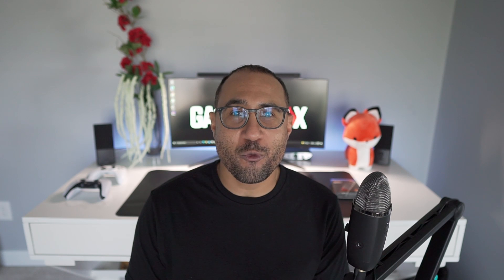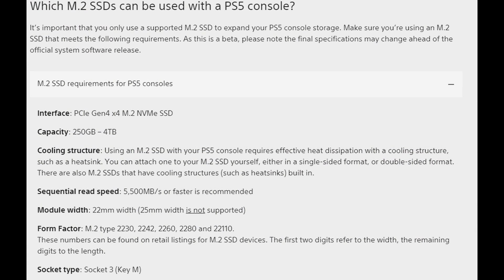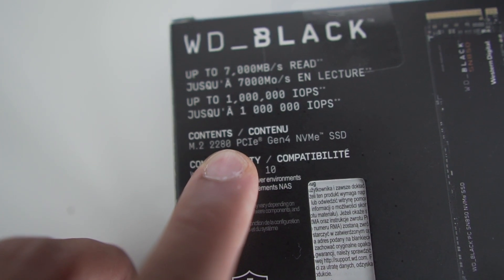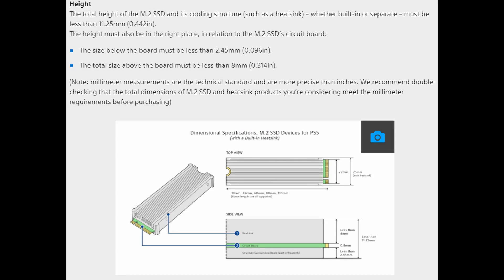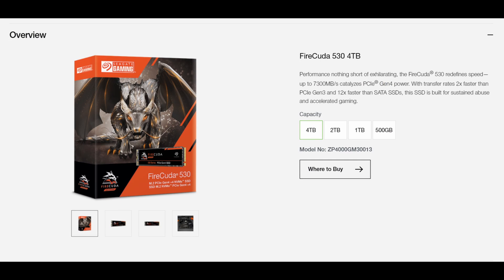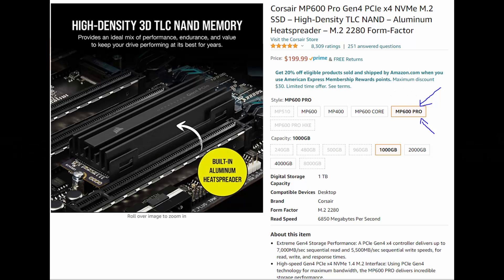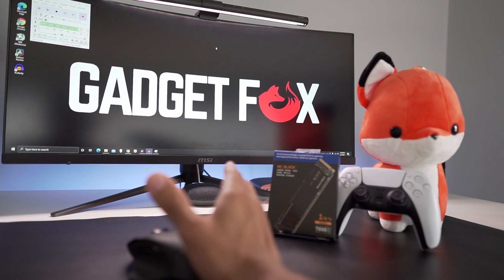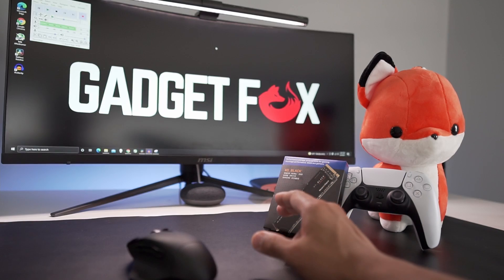PS5 Storage Expansion - M.2 SSD Recommendations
Sony PS5 Storage Expansion shortly going to be released to the public. While  we wait for PS5 storage expansion is tested in BETA let me tell you something. Let me walk you through the specifications needed for PS5 M.2 SSD and watch a few of my PS5 M.2 SSD recommendations.

1. WD Black SN850 SSD 1TB

2. Corsair MP600 Pro 1TB

3. PNY XLR8 CS3140 1TB

4. Seagate FireCuda 530 1TB

5. SAMSUNG 980 PRO 1TB